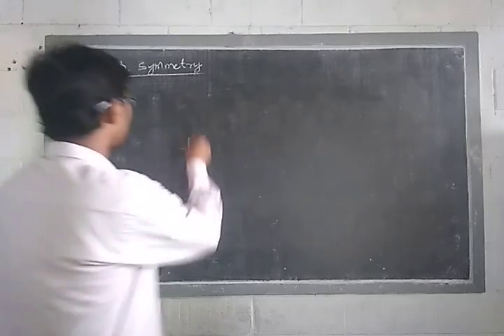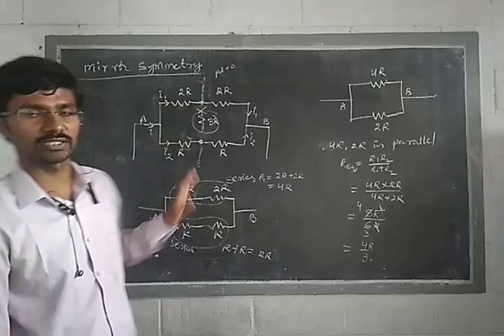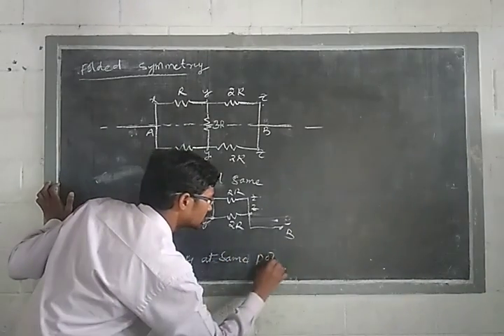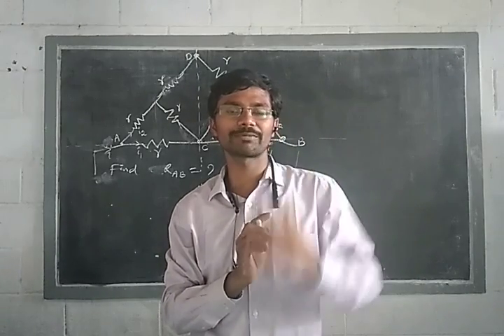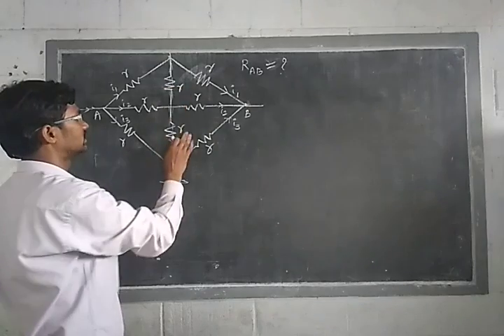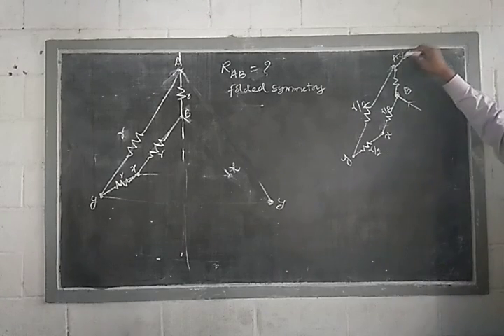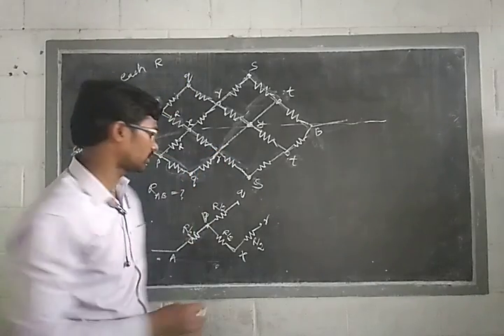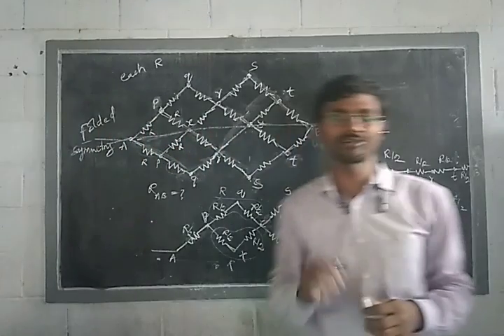how to solve Symmetry of resistance circuits in a short time.....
Crack neet & jee